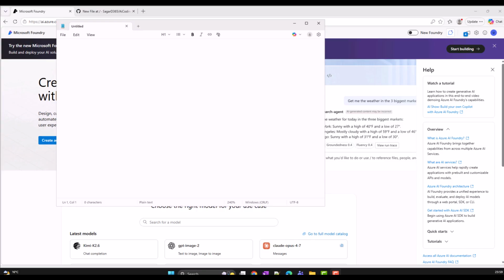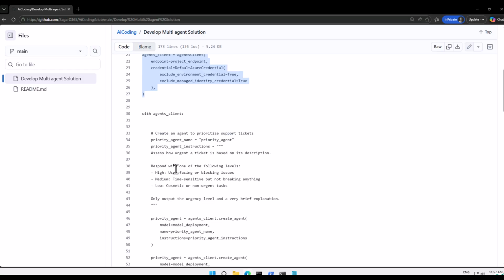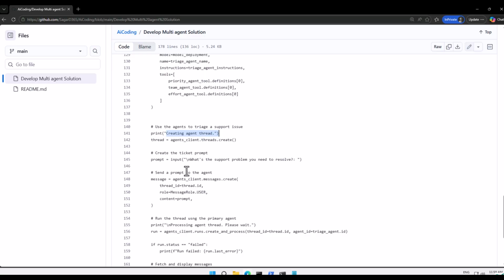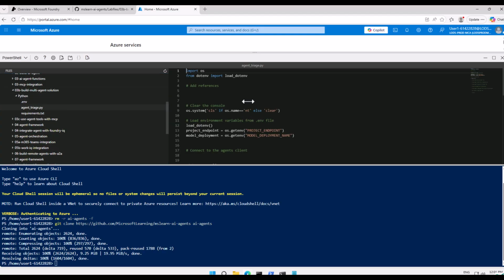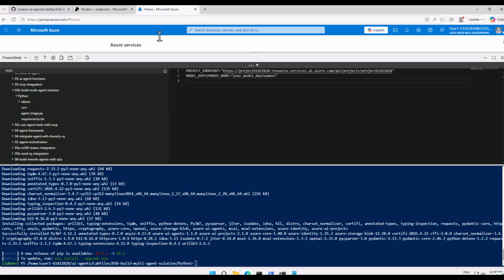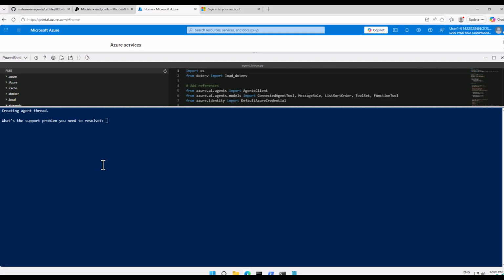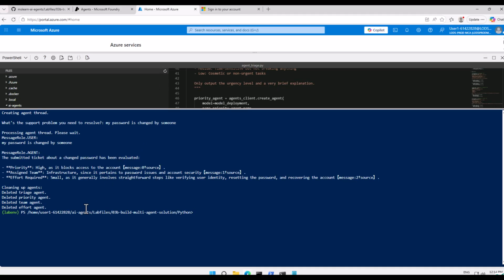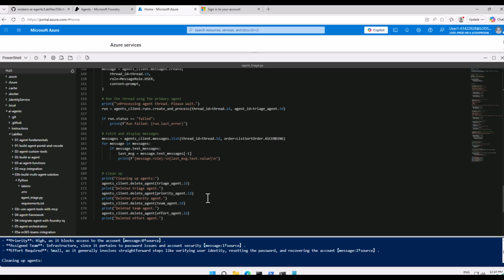Multi-Agent Orchestration on Azure: Collaborative AI Agents Tutorial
Moving beyond single agents! In this technical deep-dive, we build a Multi-Agent solution using Azure AI Foundry. We will learn how to create a team of specialized agents that collaborate, share tools, and solve complex workflows using the Azure AI Projects Python SDK.
Inside this Multi-Agent Masterclass:
Architecture Design: How to define roles for different agents (e.g., Researcher, Coder, Reviewer).
Agent Communication: Managing hand-offs and collaboration between multiple agents.
Tool Sharing: Configuring specific Python functions and tools for each agent.
Thread Management: Maintaining context across a multi-agent conversation.
Testing & Scaling: How to evaluate the collective performance of your agentic team.
Stop building basic bots and start building AI Teams on the most scalable cloud platform!
Project Resources:
Azure AI Multi-Agent Docs: Microsoft Learn
Sample Code: [Your GitHub Link]